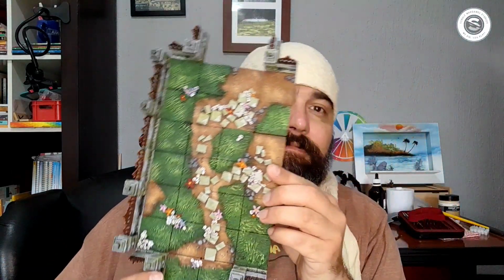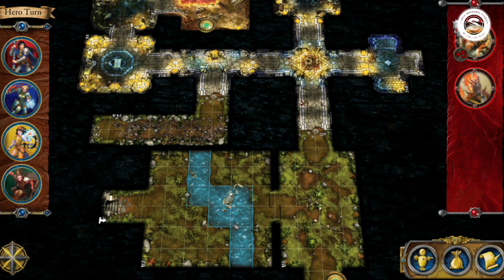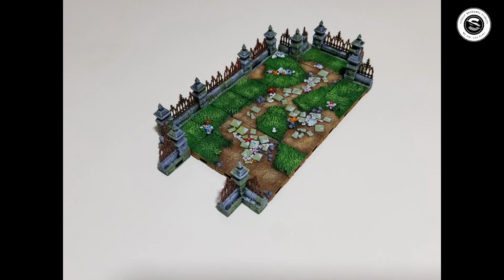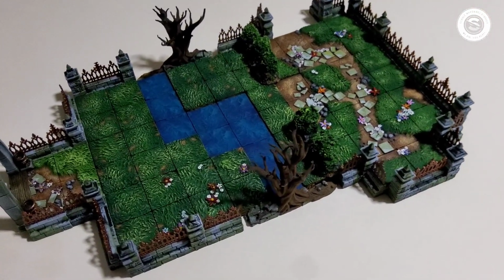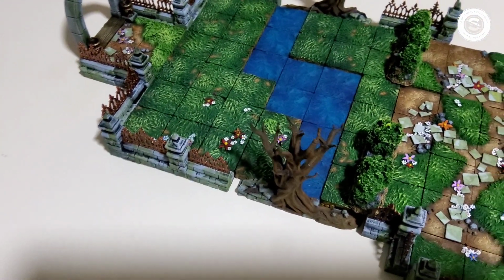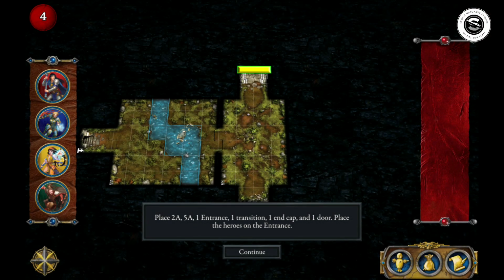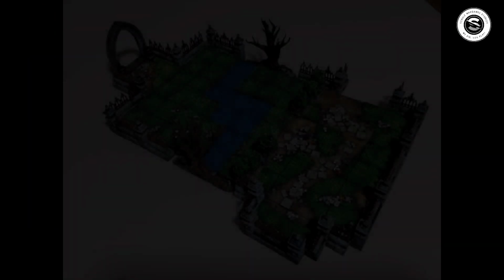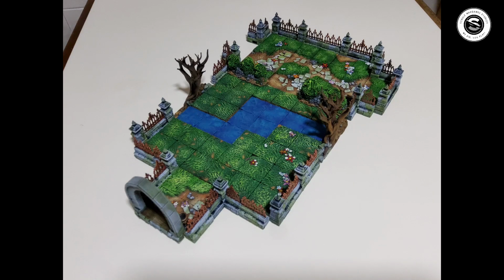Descent 2nd Edition Boardgame Project - Part 3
Hello guys, welcome to our 3rd part video of our project that will transform all the cardboard tiles from the Descent Boardgame in an amazing 3D print scenery.

In this Video you gonna also see a partial result of the 1st scenery of the 1st campaign of the game.

I thinks Dragon's rest is one of the best patreons to build Dungeons.

The Bushes are from the Printable Scenery's King and Country kickstarter